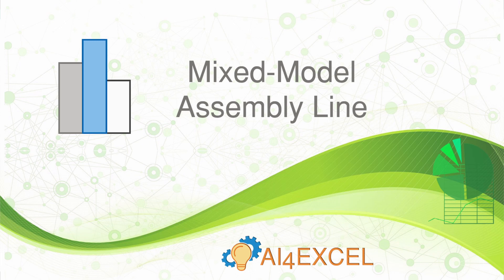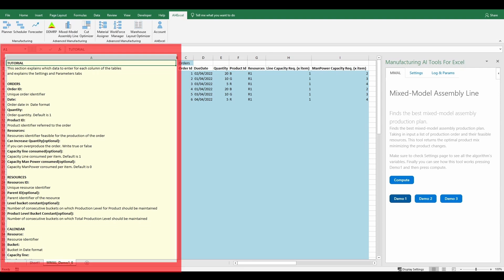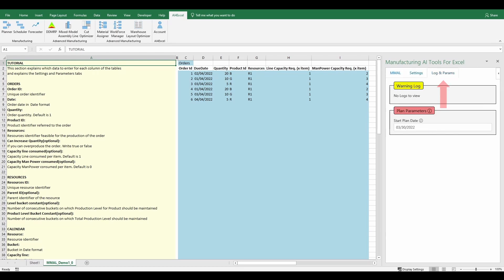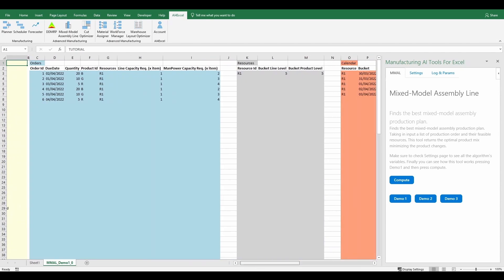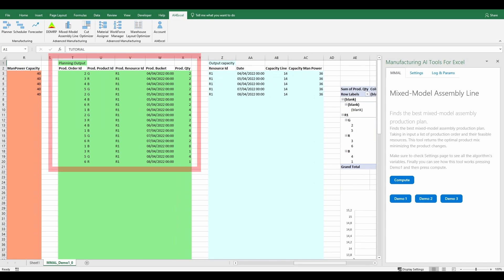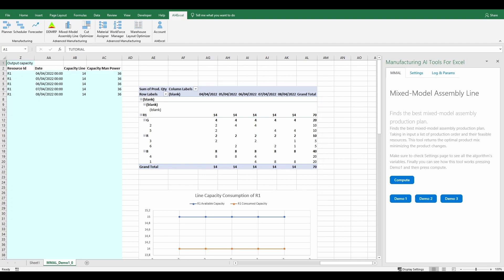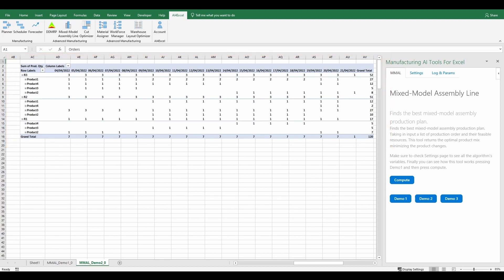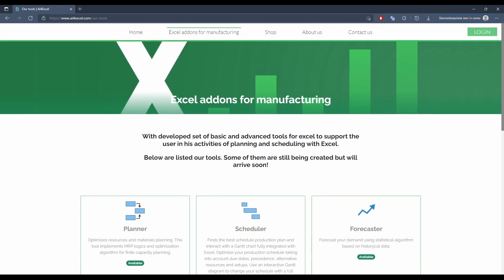AI4Excel Mixed Model Assembly Line's Tutorial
AI4Excel is a set of addon for Excel. The goal is to provide customers with fast, simple and effective tools that allow them to improve the quality of their company's production and management organization.